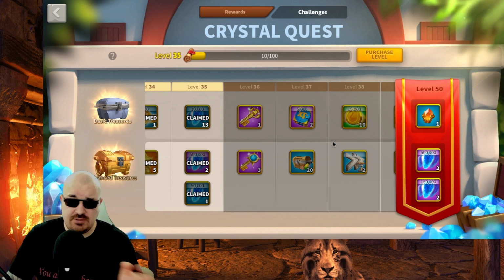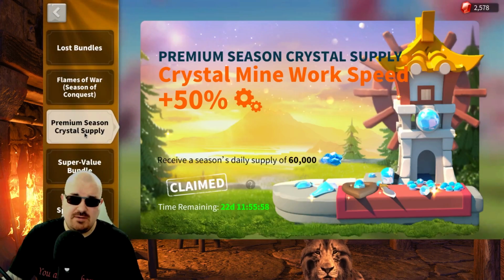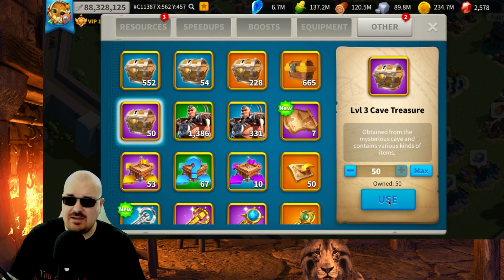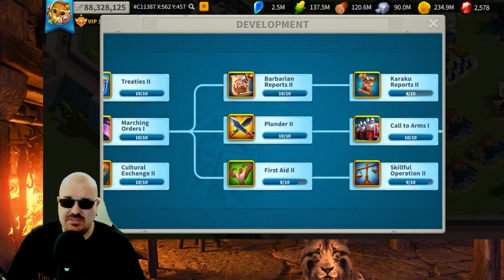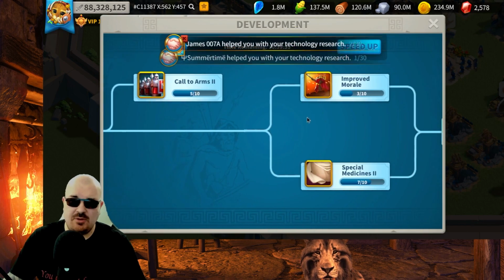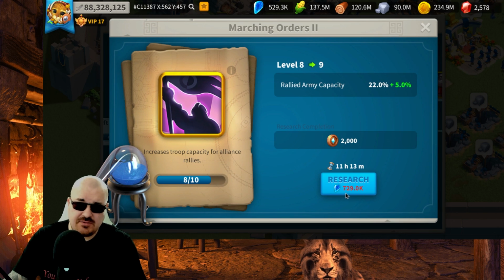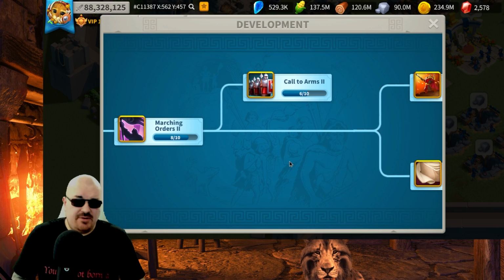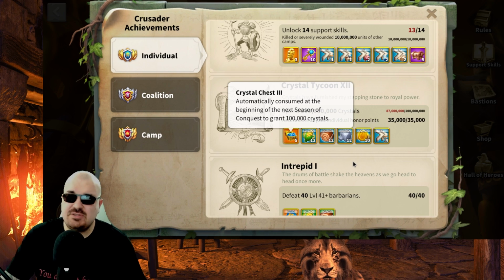Updated Crystal Tech with 240$ spent on bundles up to Pass 7 opening in H.A. Rise of Kingdoms